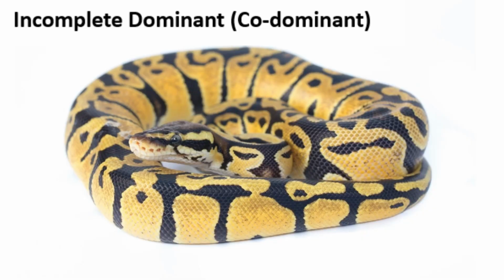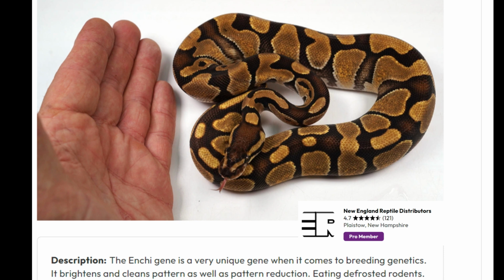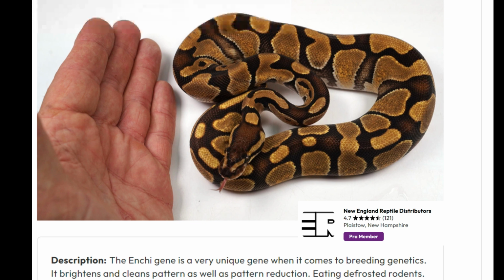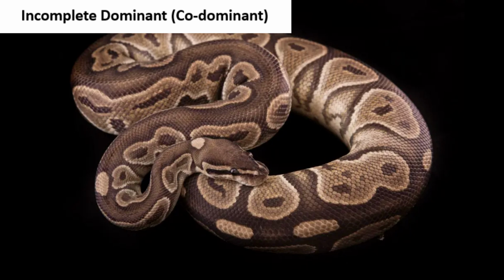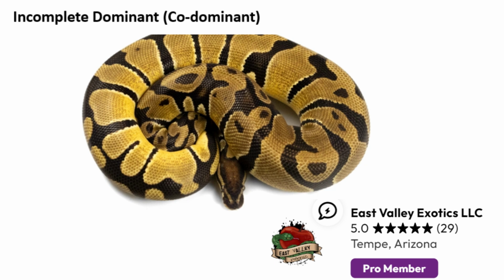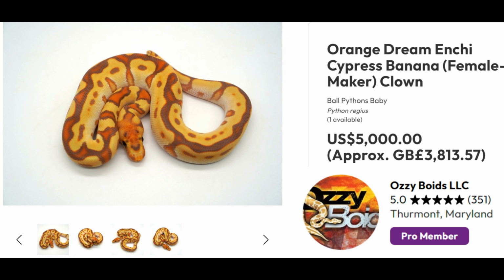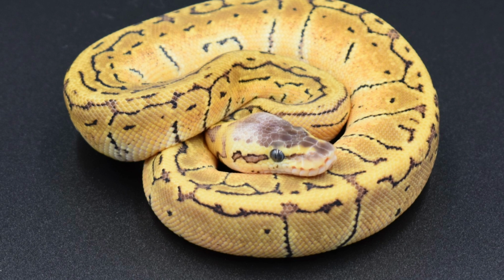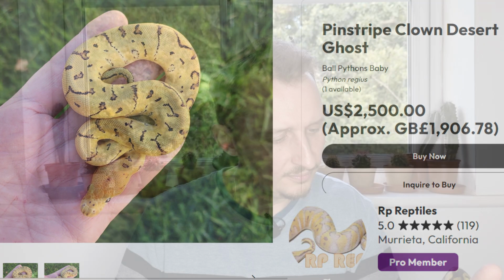Top 5 Co-dom and dominant Ball Python morphs. Get to know the building blocks of our hobby!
In this video we take a look at my top 5 Dominant and Incomplete Dominant (aka Co-dom) Ball Python genes. These snakes are cheap, widespread and easy to find for sale. Nonetheless, they are still part of some of the most exciting combination morphs today! Let’s get into it…

Digital Hygrometer
Analog Hygrometer
Sphagnum Moss
For Exo Terra Reptile Caves
For plastic hides
Coco chips
Digital thermometer
Plastic plants
Aquarium suction cups with zip ties

As you’ll soon find out, these snakes can become key ingredients in some awesome breeding projects. Don’t get me wrong, I’m not expecting you to breed a bunch of pastels or pinstripes on their own and make a big profit! Instead the goal is to understand why these genes are still useful when mixed with recessive or unusual new projects.

In this video we’ll take a look at:
• Pastel
• Enchi
• Cinnamon
• Orange Dream
• Pinstripe

Contents of this video:
00:01 Introduction
02:30 Pastel
04:55 Enchi
06:55 Cinnamon
09:06 Orange Dream
11: 15 Pinstripe
14:10 Final thoughts

From this video I hope you’ll see why I included the morphs I did. But do you agree? Or did I miss one? Comment and let me know! After all, there’s nothing more interesting to me than finding out my subscribers think!